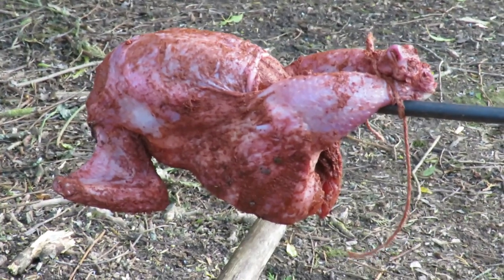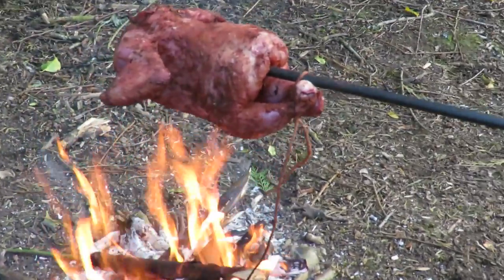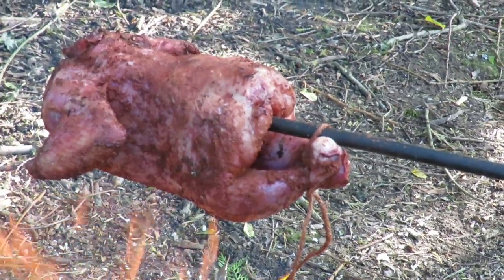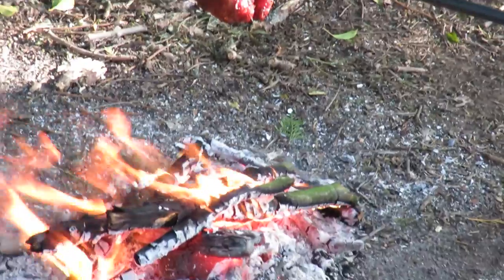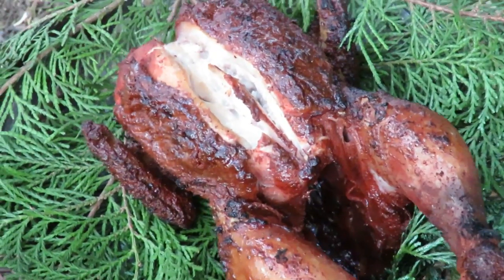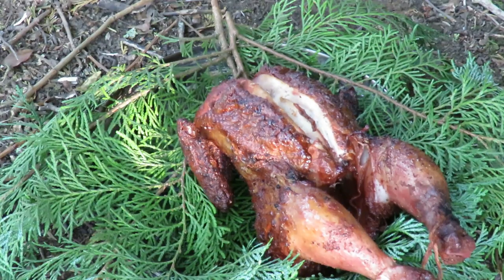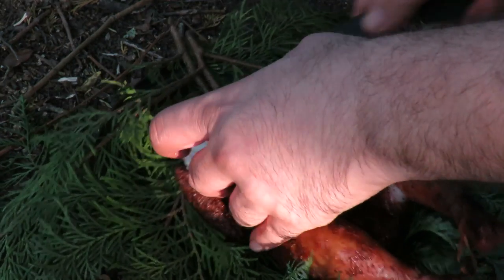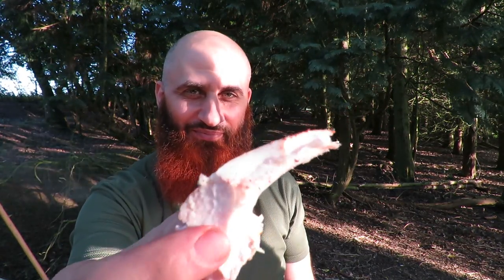COOKING A BABY CHICKEN ON A SQUIRREL IRON IN THE WOODS.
WHAT MORE CAN I SAY IT WAS SOOOO NICE :)